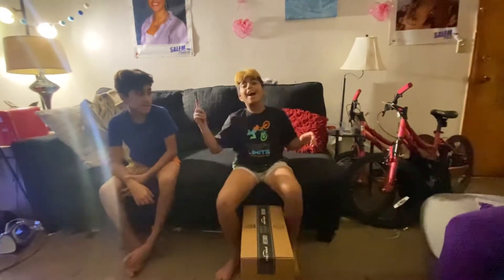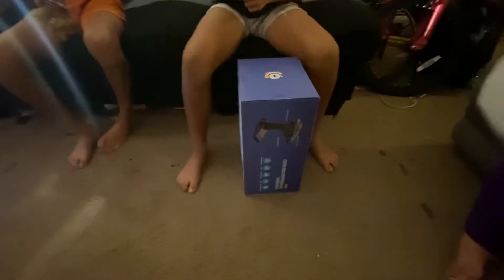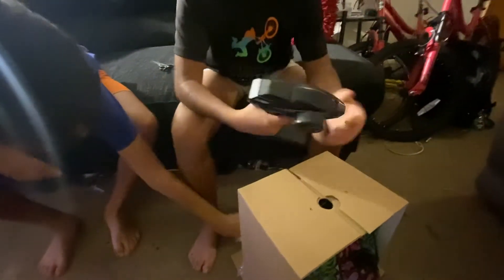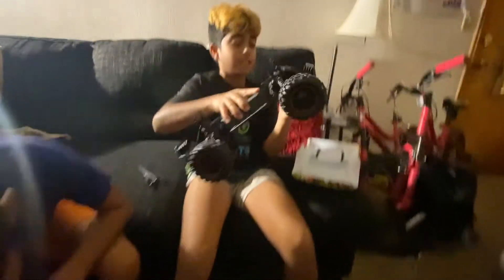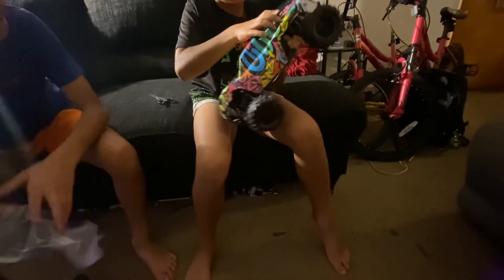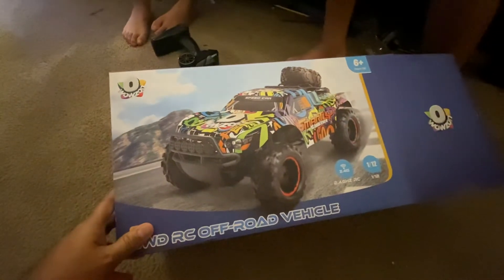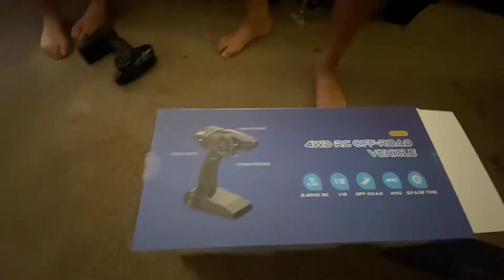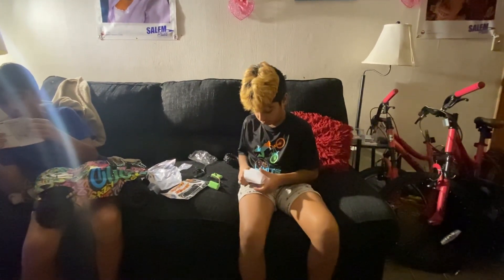Sanwal late birthday gift